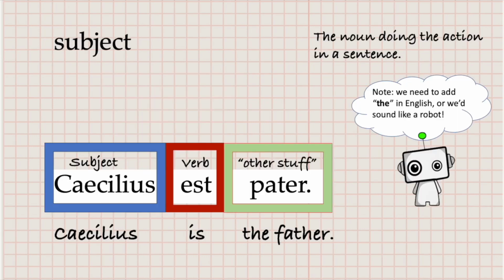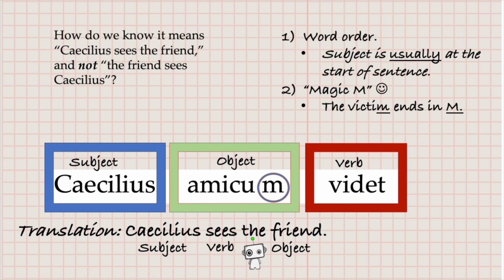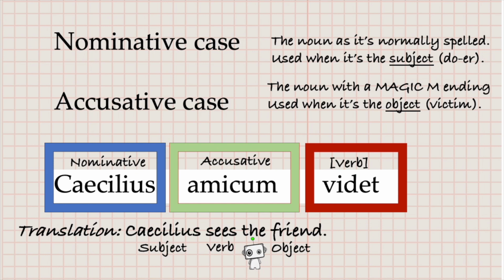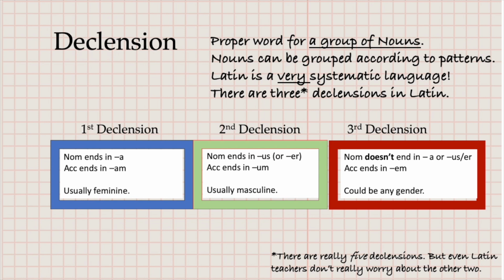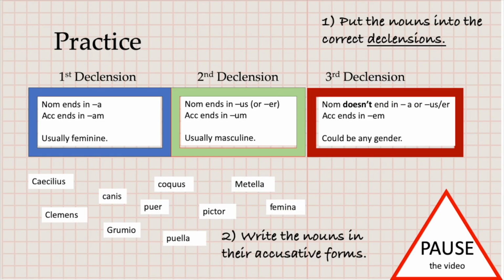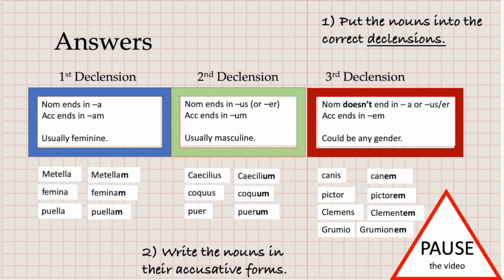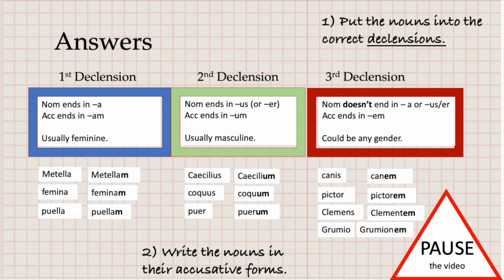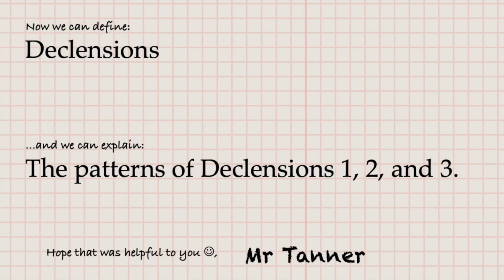Latin Lesson 3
This video is designed to support learners using the most popular UK Latin textbook, and ties in with the third Stage.

In this video, we recap about nominative and accusative cases, and then explore Noun Declensions,, sorting nouns into their respective groups based on their endings.